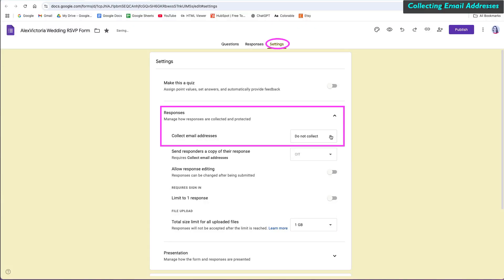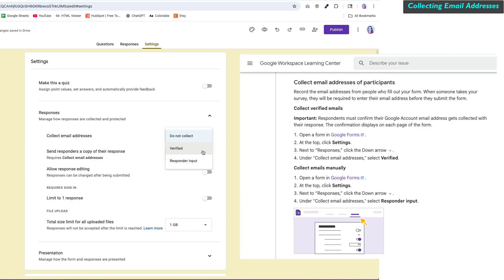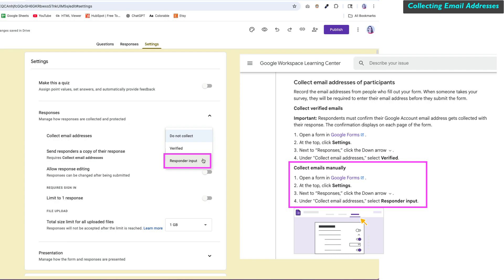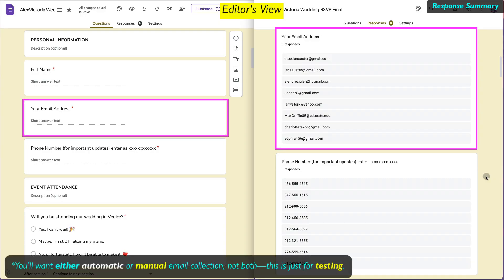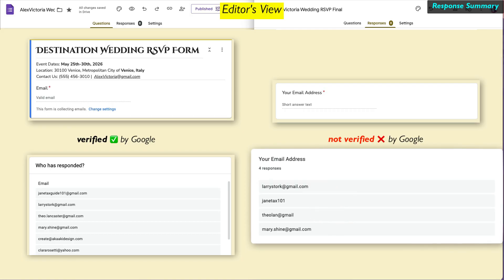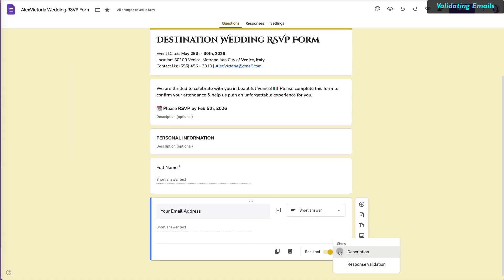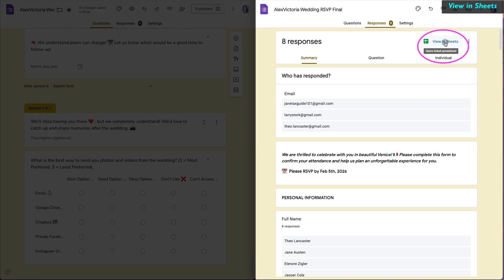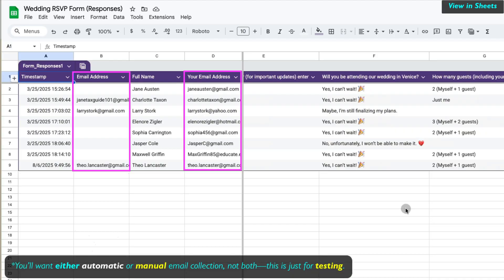How to Collect Email Addresses in Google Forms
Google Forms lets you either collect verified emails through Google sign-in, accept unverified manual entries, or not collect emails at all.
 • Verified emails: collected automatically via Google sign-in
 • Unverified emails: responders type them manually
 • No emails: keep responses anonymous

📂 Google Form Wedding RSVP 🆃🅴🅼🅿🅻🅰🆃🅴 on 🅴🆃🆂🆈